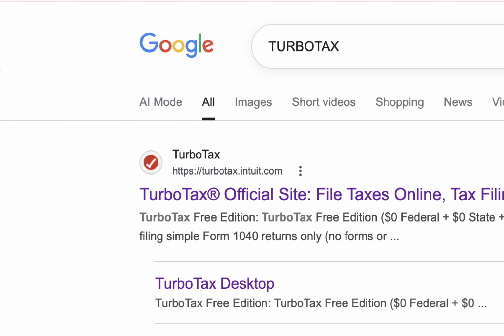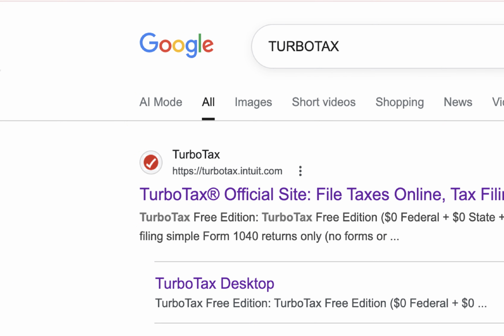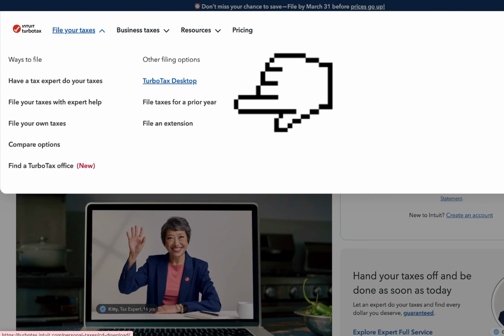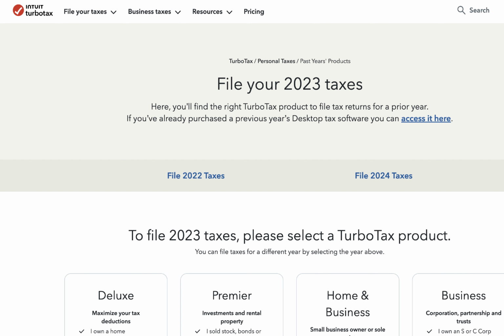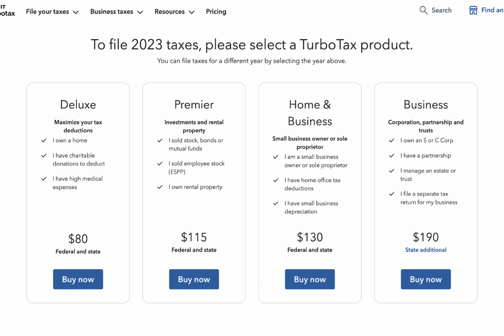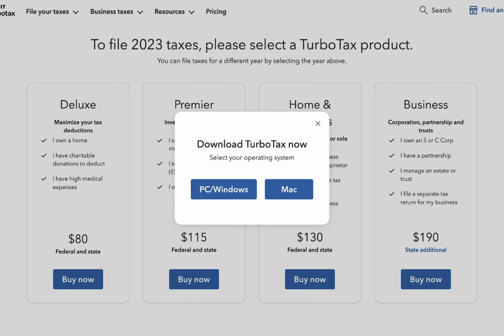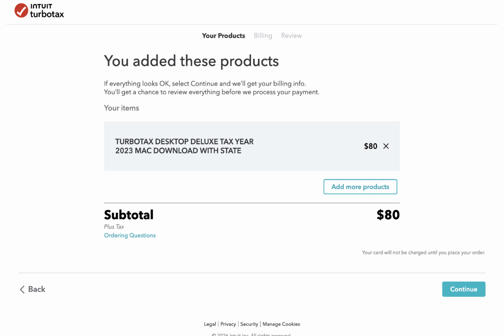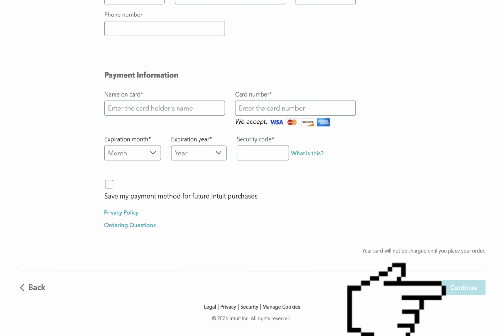How to File Year 2023 Taxes on TurboTax | File Previous Year Taxes! - 2026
Need to file your 2023 taxes in 2026? In this quick tutorial, I'll show you how to file your prior year return using TurboTax.

how to file 2023 taxes on turbotax, file prior year taxes turbotax 2026, download turbotax 2023 desktop, cannot efile 2023 return turbotax, print and mail 2023 tax return, turbotax past years products 2023, file back taxes 2023, turbotax 2023 software download, mail 2023 return to irs, late filing 2023 taxes, tutorials with sena